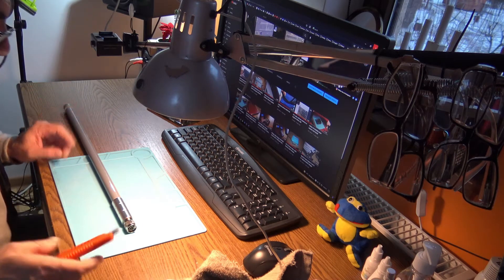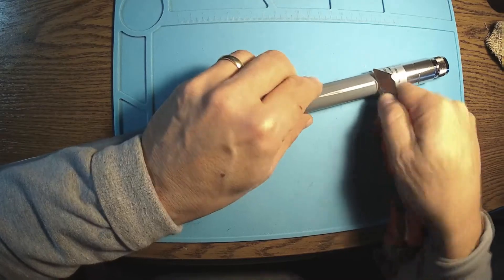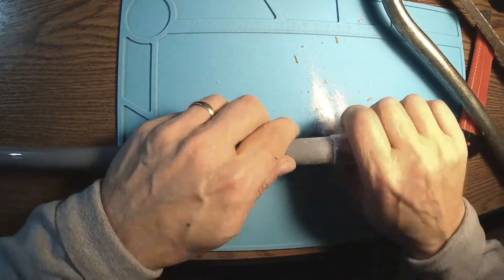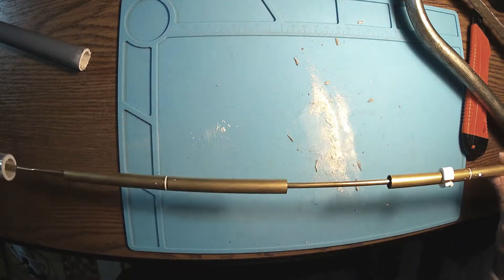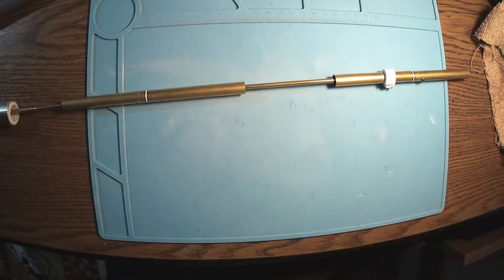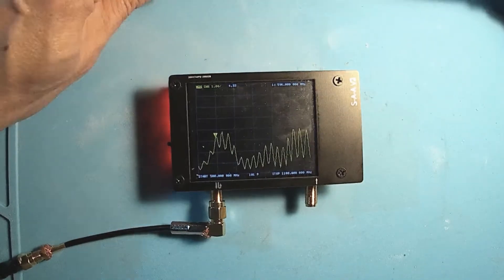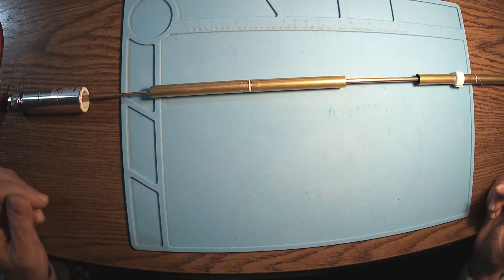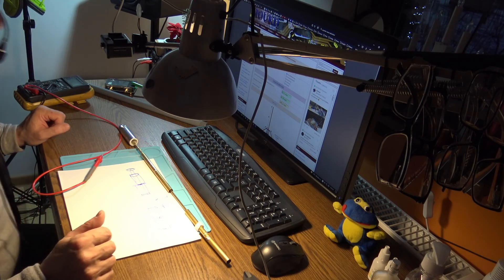LoRa fiber glass EBYTE TX900-BLG-55 dismantle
I couldn't resist! I ahve to dismantel LoRa fiber glass EBYTE TX900-BLG-55 dismantle!